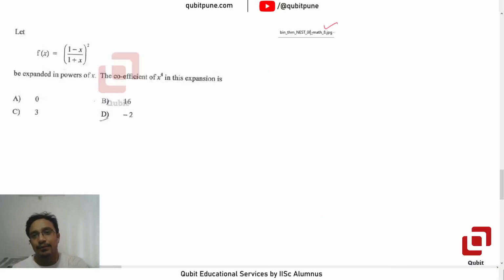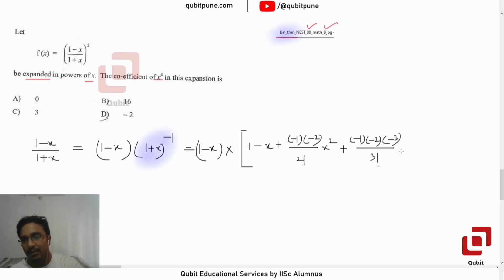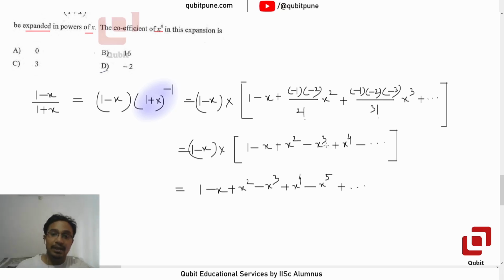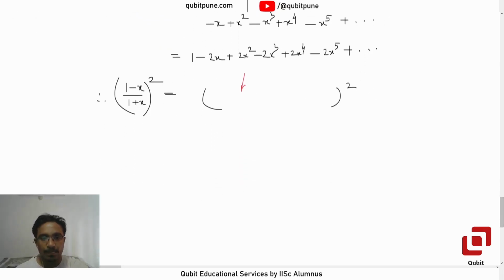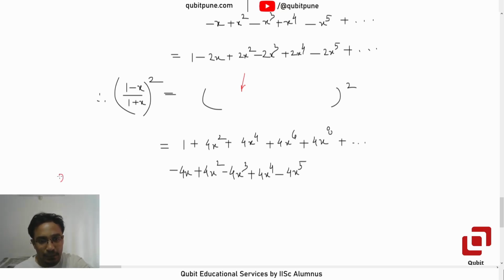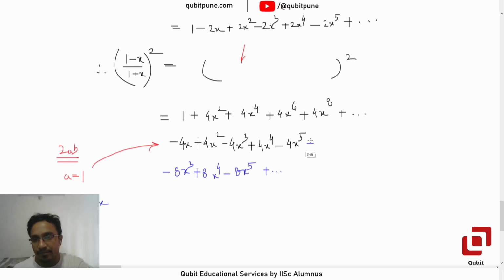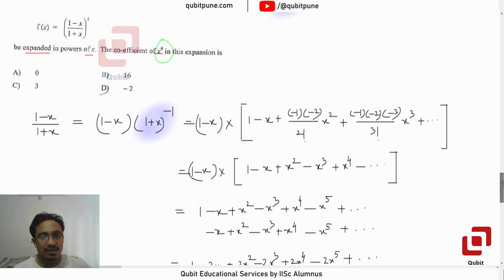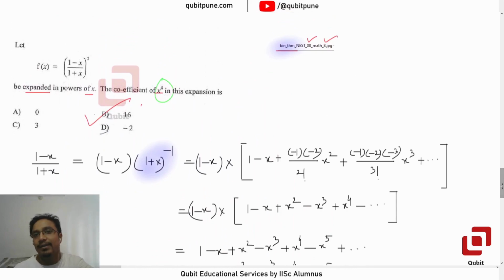NEST 2008 Mathematics Solution Q8